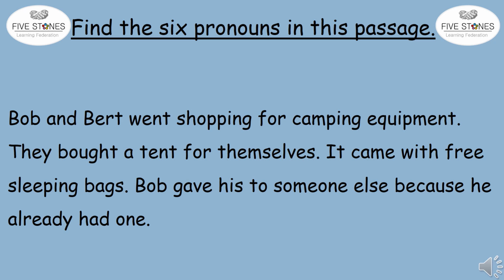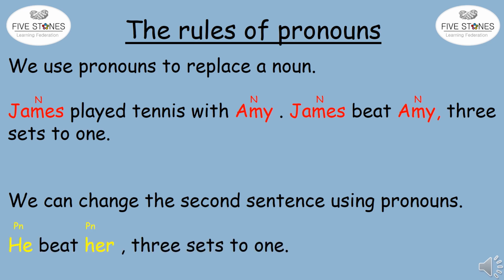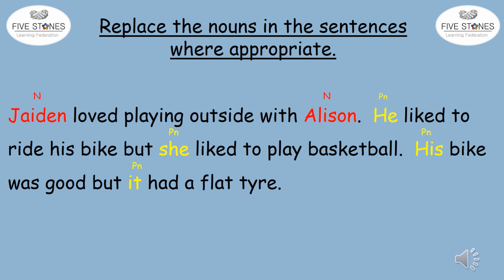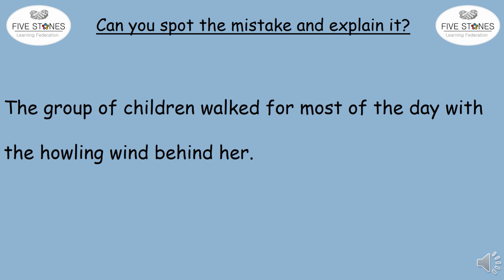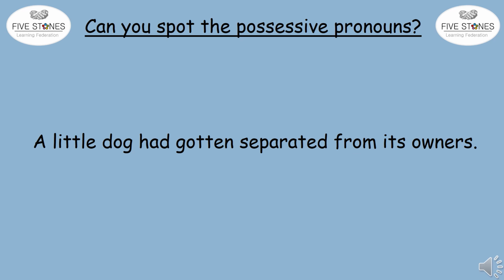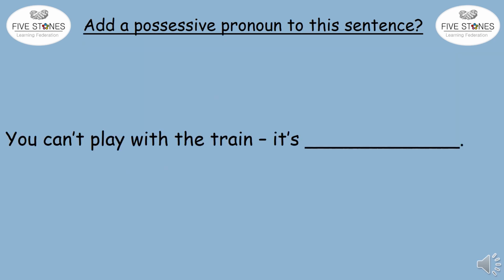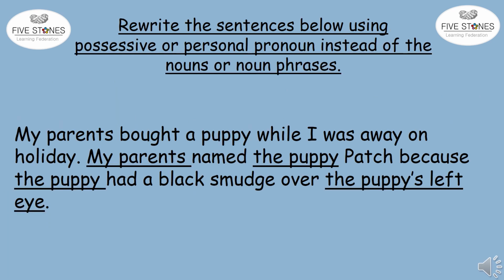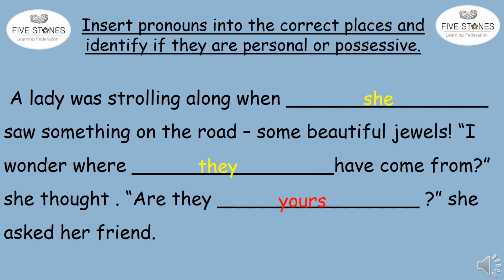Grammar Year 5 pronouns 2